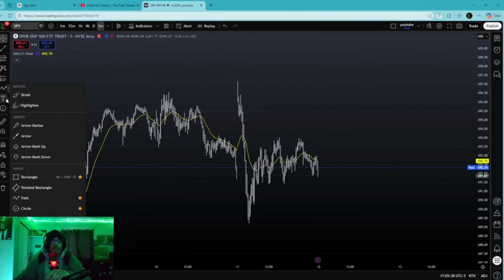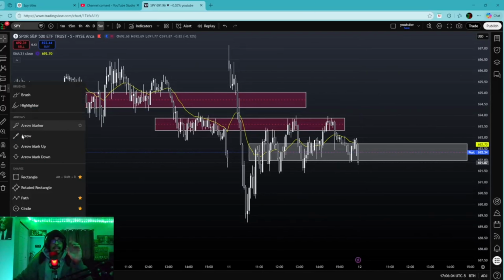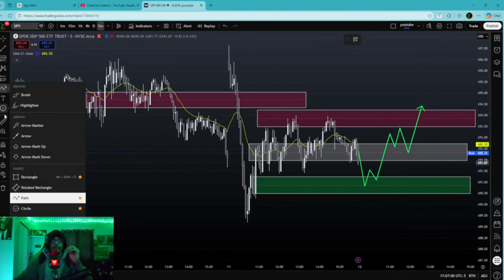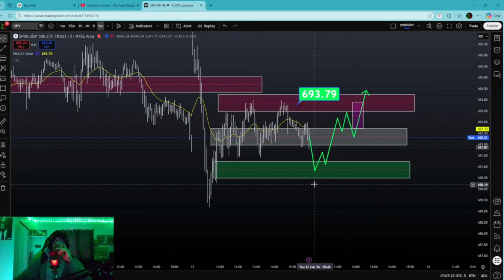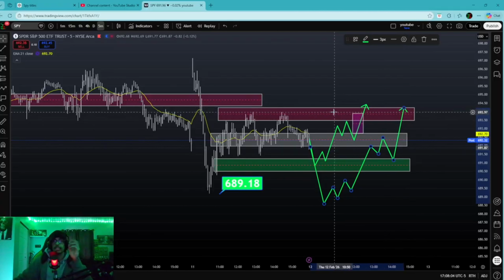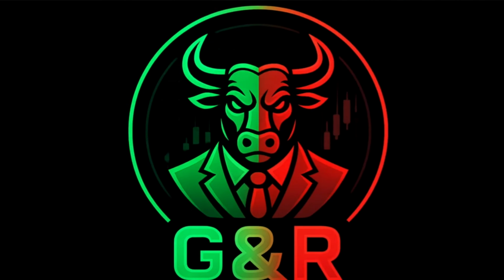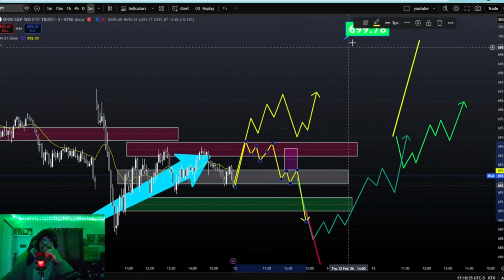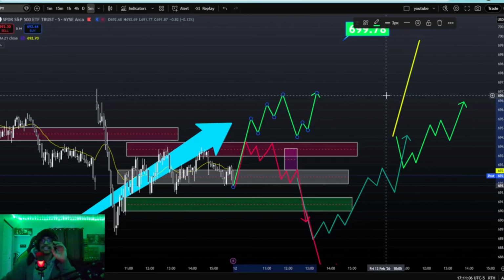*S&P500* Setting Up A Major Move?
Respectfully yours,Mr. G&R